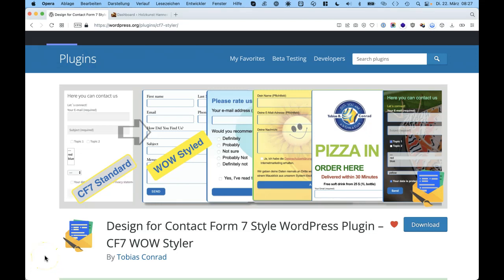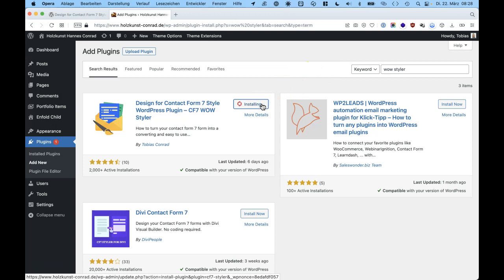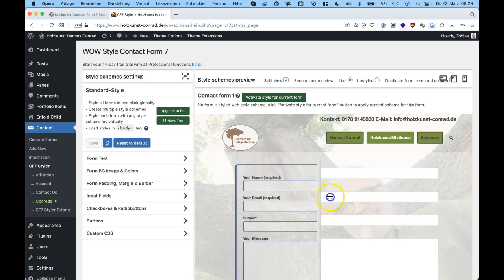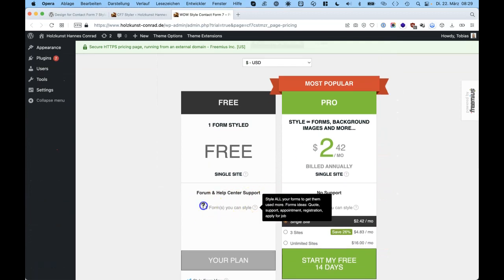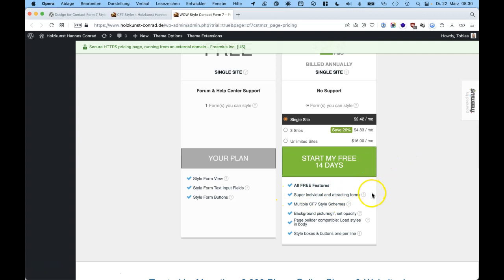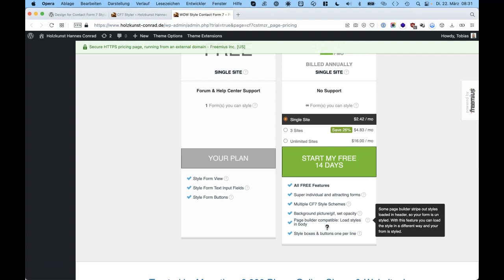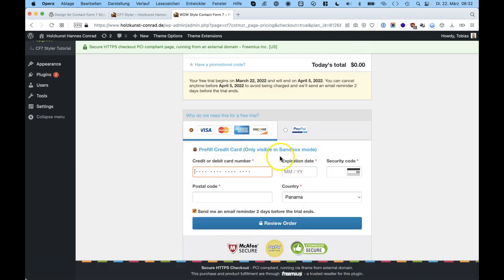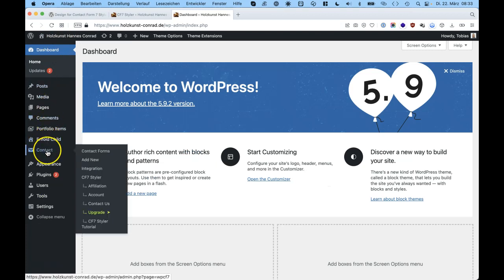Install & get the Pro features for Wow styler for CF7 4 free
All information how to install and get all WOW styler for Contact Form 7 Pro features are inside the step by step video.